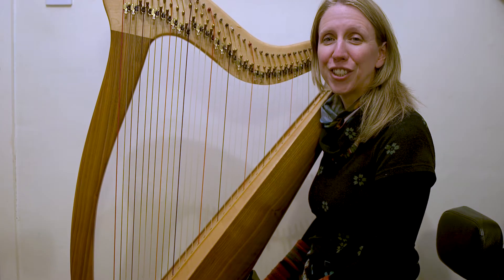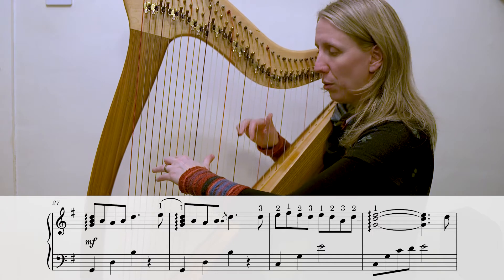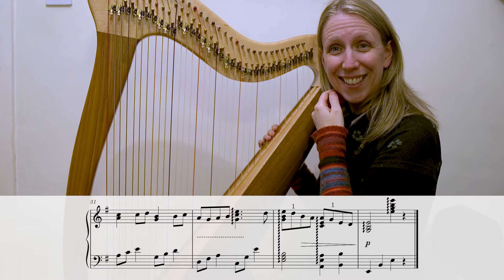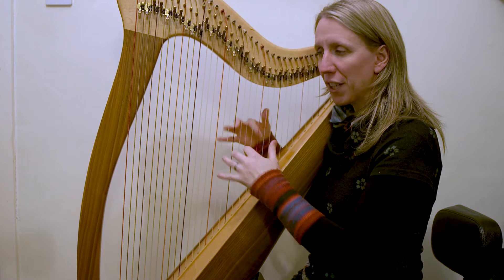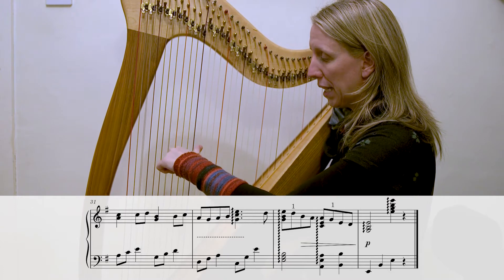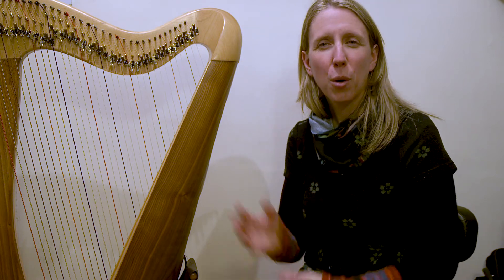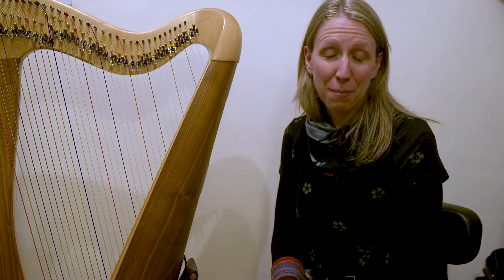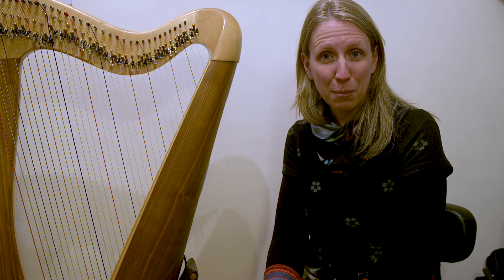JaNEWary Challenge 2022 - Day 10 Teaching video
Learning Janet Bennett's gorgeous arrangement of Carolan's Dream.
Tuition by Mary Dunsford, on behalf of Harps North West.